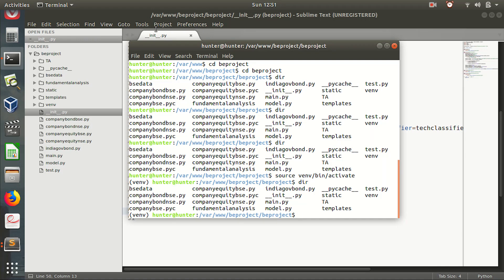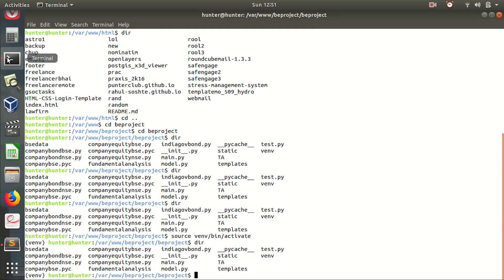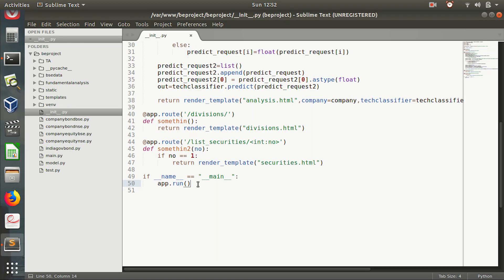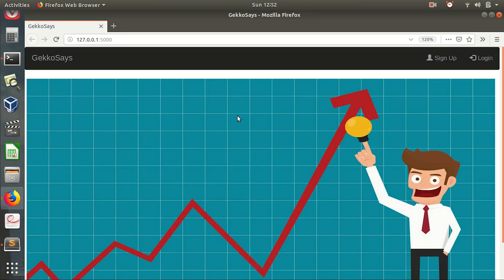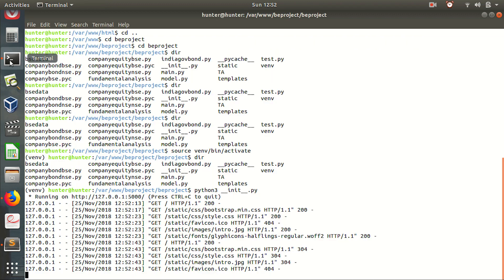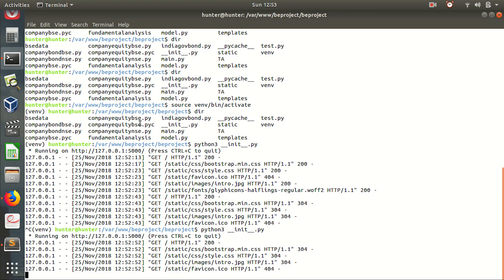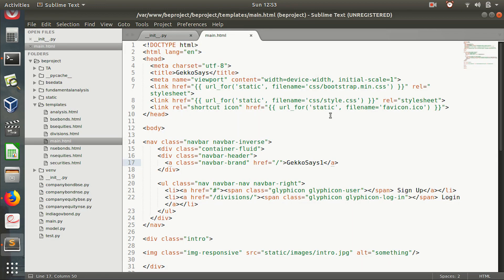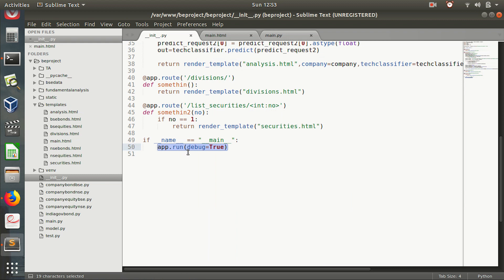How to run Flask in Debug mode!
This is a short video on the debugger mode in Flask which is very helpful for developers.